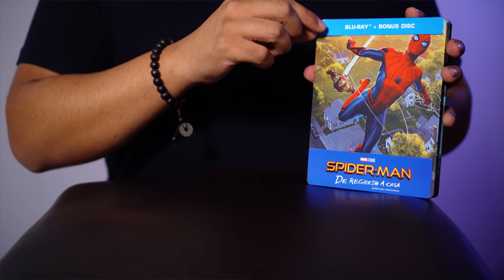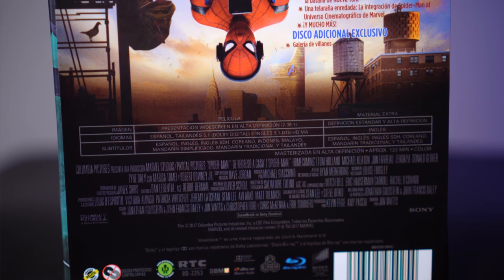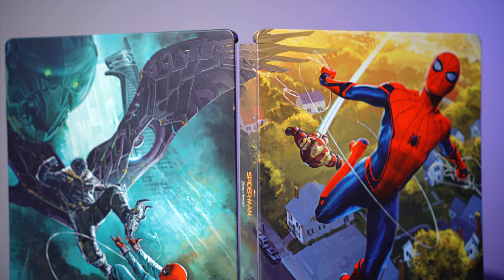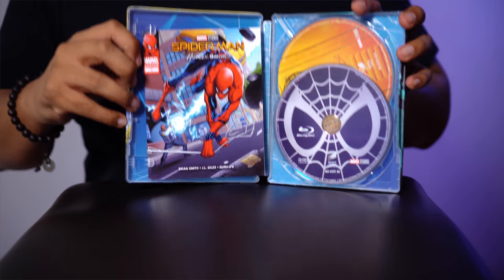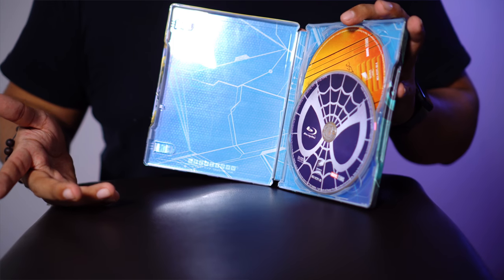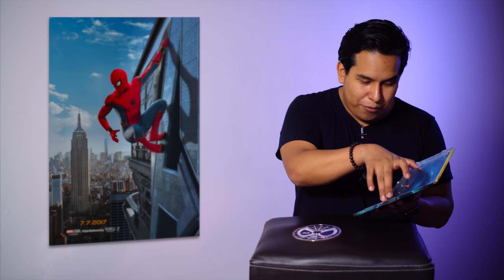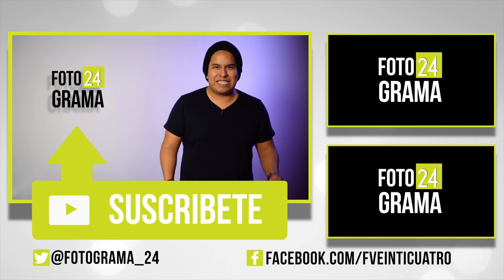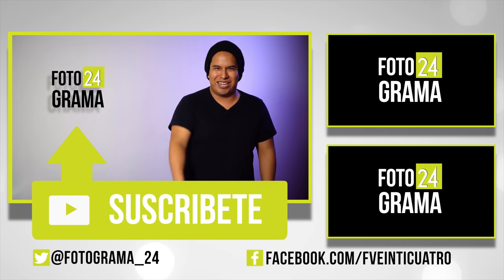Unboxing: Steelbook del Blu-ray de “Spider-Man: Homecoming” | Fotograma 24 con David Arce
Esta semana hacemos el unboxing del Steelbook del Blu-ray de “Spider-Man: Homecoming”. Analizamos el paquete y les mostramos qué contiene.

Blu-ray + Steelbook
Máscara + Blu-ray 3D + Blu-ray
Máscara + Blu-ray 4K + Blu-ray + Digital
Blu-ray 4K + Blu-ray + Digital

Si te gusta lo que hacemos, considera utilizar los siguientes links de Amazon para adquirir alguno de estos articulos, no tiene costo extra y estarías apoyando a Fotograma 24 para generar más contenido de calidad.

EQUIPO QUE UTILIZAMOS

- Cámara Sony a6300:

- Lente Sel35f18:

- Micrófono Shure MVL:

- Cabezal de video Manfrotto MVH500AH:

- Micrófono Rode VideoMicro:

- Tripie portatil Gorillapod SLR Zoom: